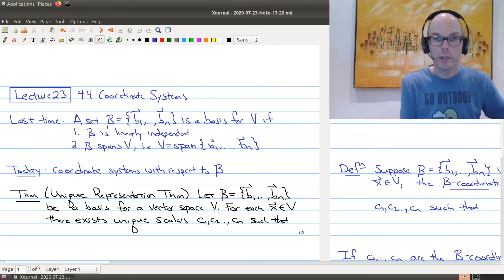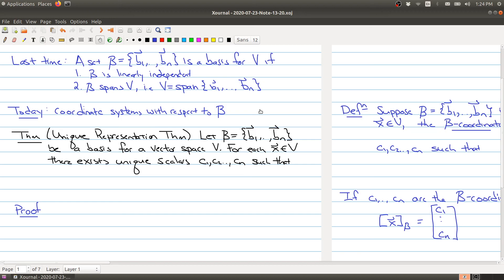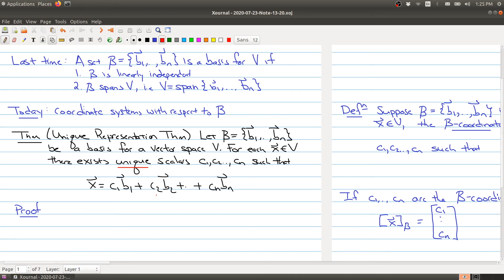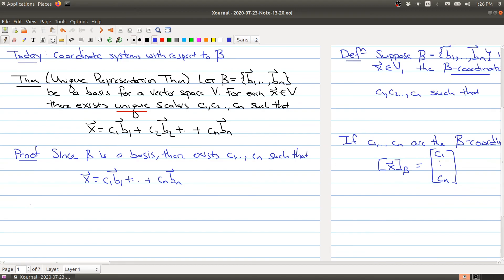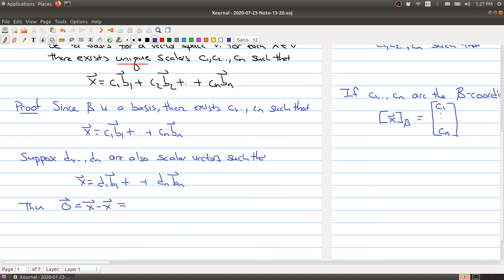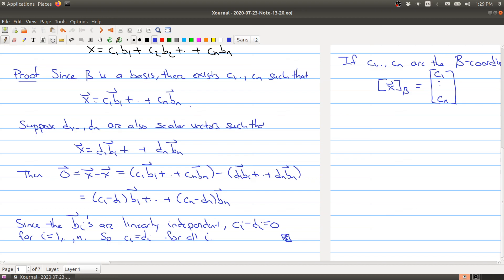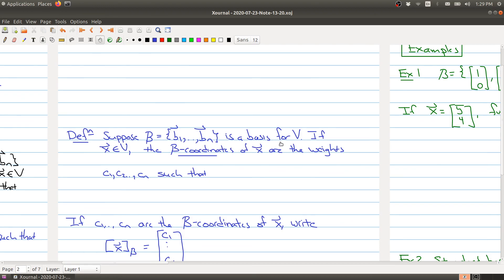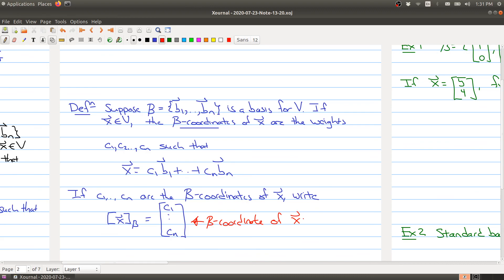Math 1B03 (2020-2021) Lecture 23 Part 1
In Lecture 23 we look at coordinate systems.  In Part 1,  we prove the
unique representation theorem.